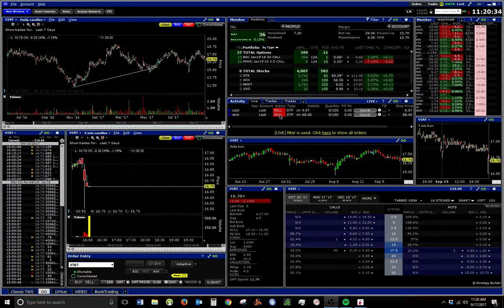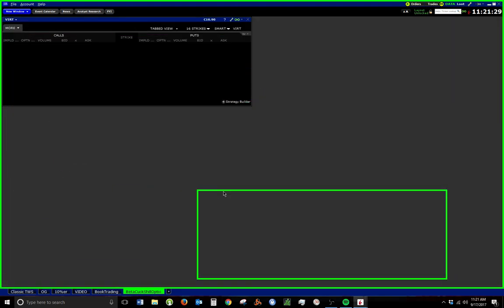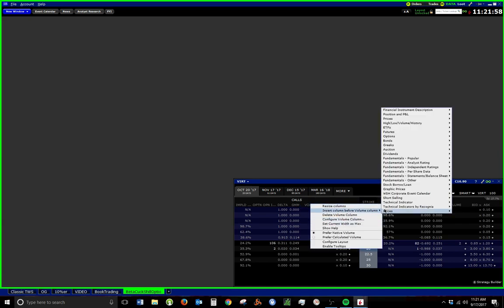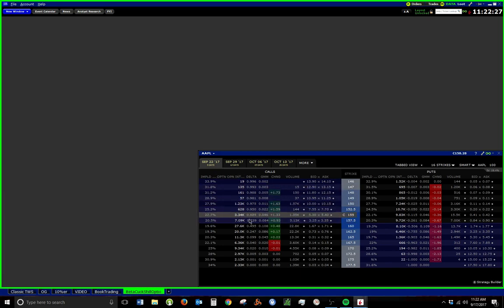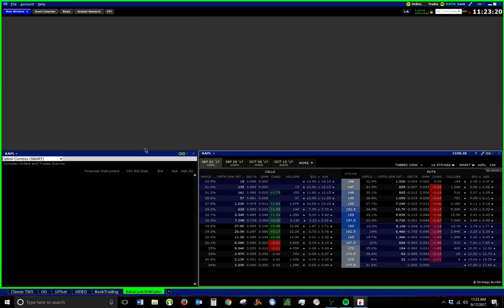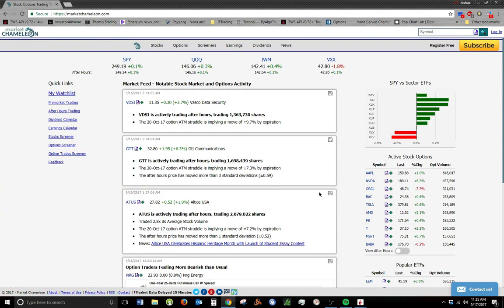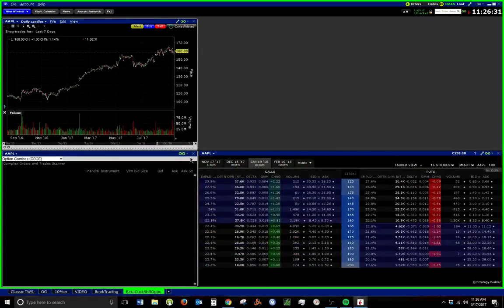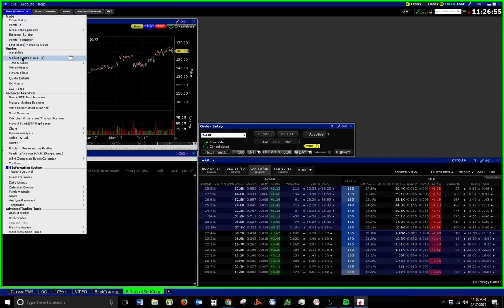Interactive Brokers [TWS] Learn The Secret To Options